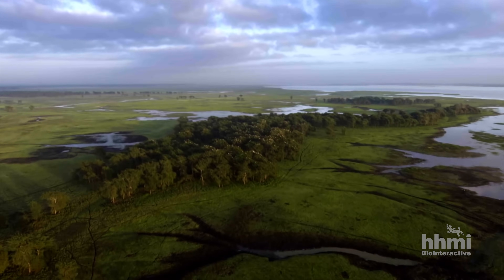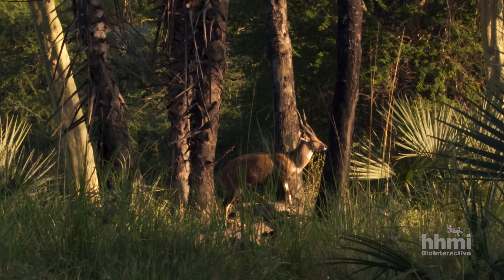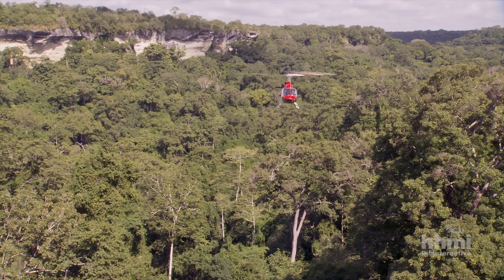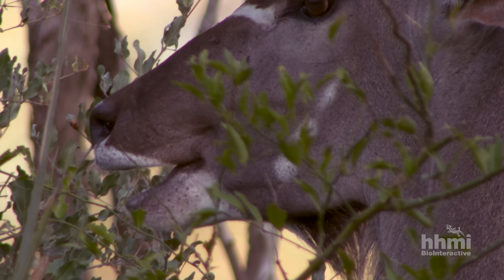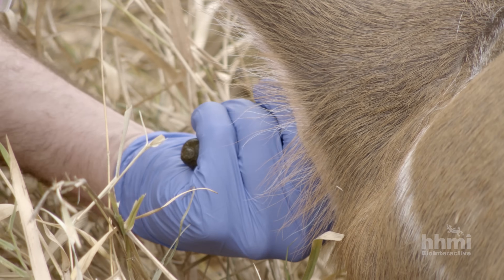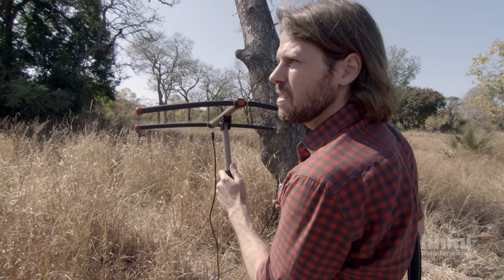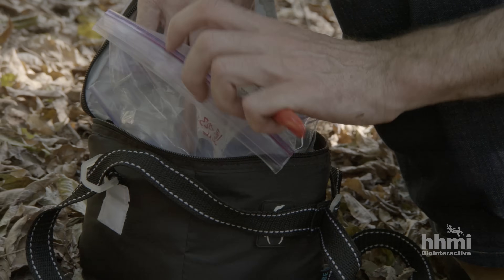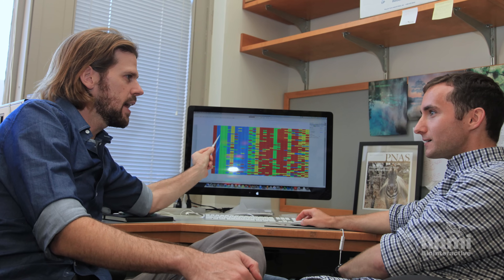Niche Partitioning and Species Coexistence | HHMI BioInteractive video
Professor Robert Pringle describes the cutting-edge method of DNA metabarcoding used to reveal how similar animals share resources.

One of the big questions in ecology is how do similar animals coexist in the same place. Dr. Robert Pringle and his team are using new technologies to better understand the ways in which three different species of African antelope partition niches within their habitat.

To download this film or to find related activities and materials, visit HHMI BioInteractive